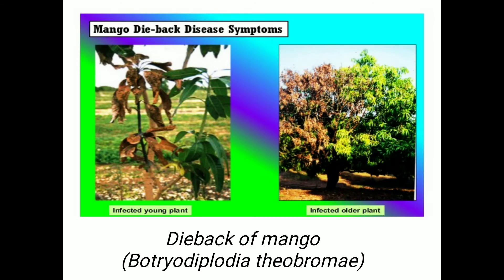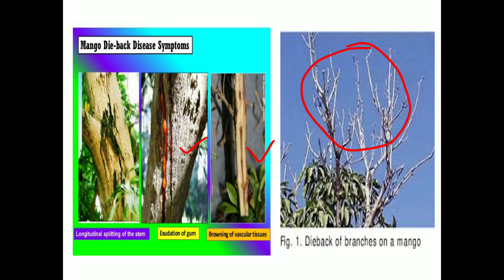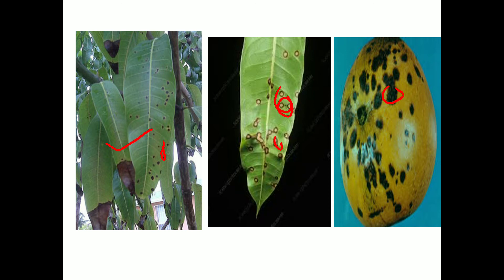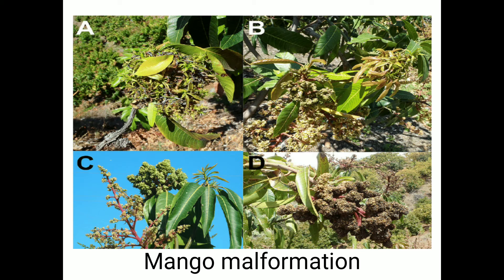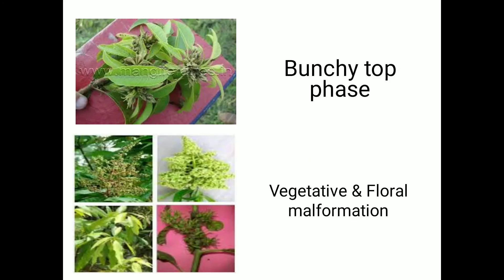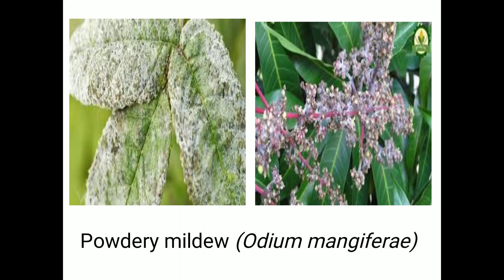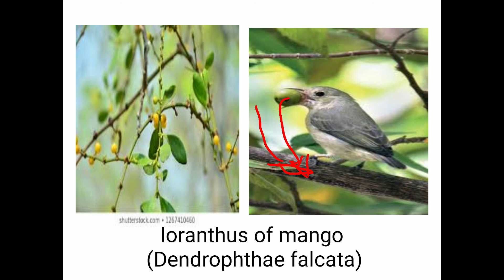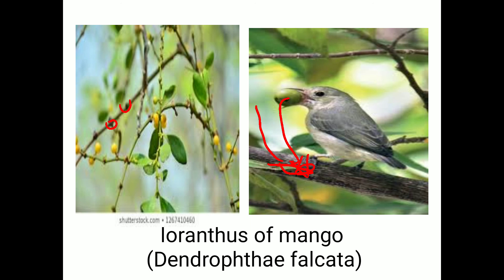Diseases of Mango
The topic Diseases of Mango is prepared by the Prof.Kumbhar A.S. for the students of B SC Agriculture